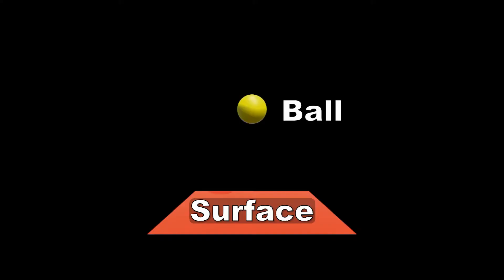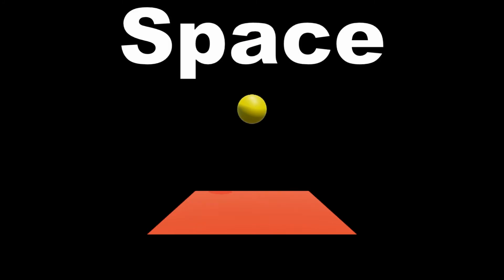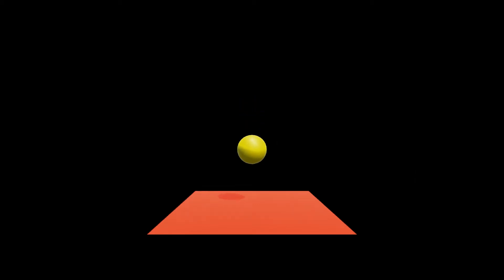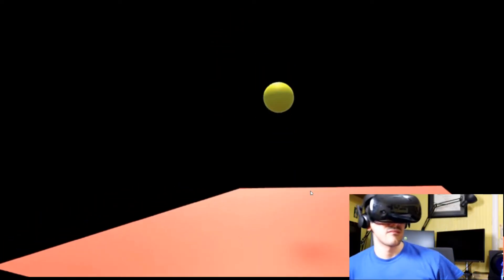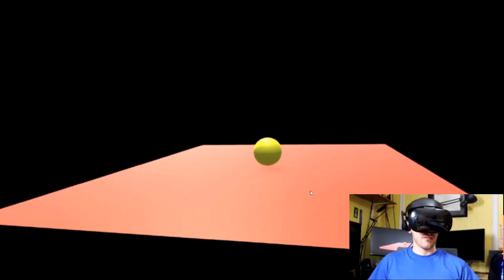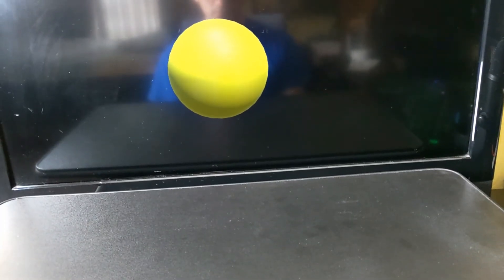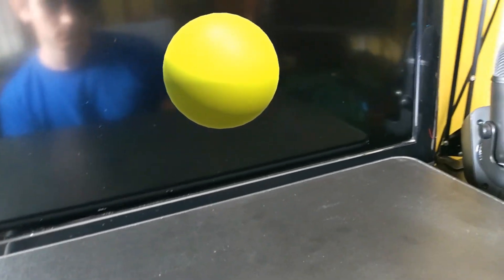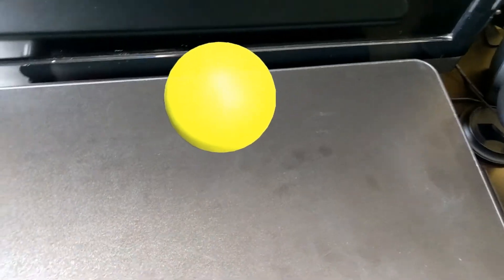The Difference between Virtual, Augmented, Mixed, and Extended Reality - VR, AR, MR, and XR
In this video, we take a brief look at the difference between virtual reality (VR), augmented reality (AR), mixed reality (MR), and extended reality (ER).

___ Equipment ___
Touch Input
Main Monitor
Second Monitor
Video Editing
Video Camera
Main Lighting
Secondary Lighting
USB Drive